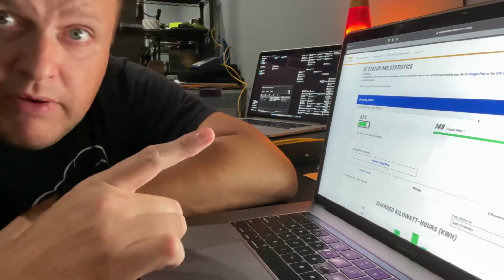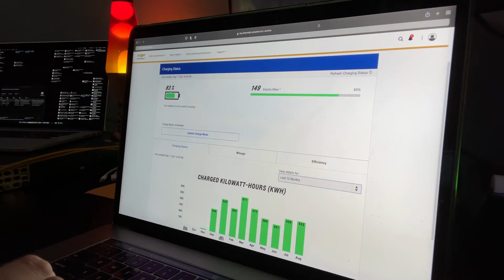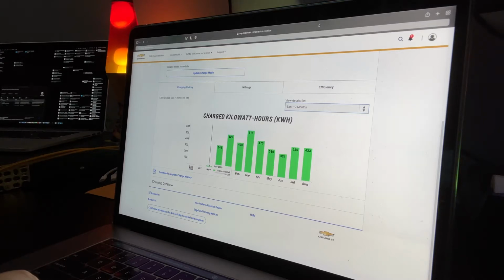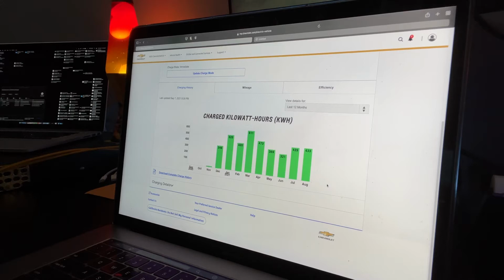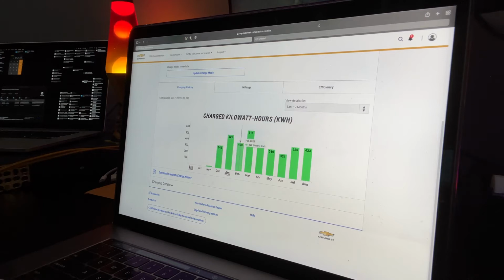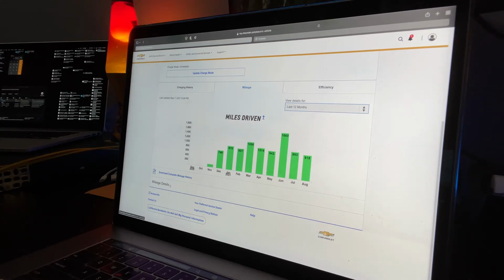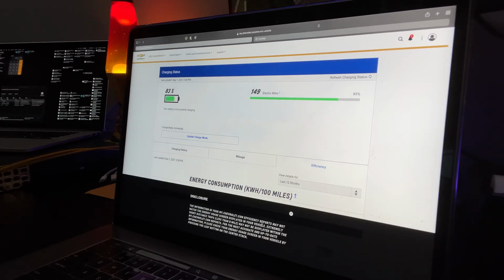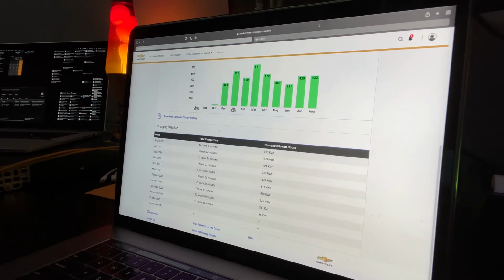Chevy Bolt EV: Using my.chevrolet.com for detailed stat gathering - HURRY THOUGH!!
It has been along time since I looked at this website. It’s my.chevrolet.com. If you’ve never been here, then you have to create an account.

There is a step-by-step process to add your CHEVY BOLT EV to this site, so that you can see all of the nerd details that you possibly could want to see about efficiency, mileage, and charging.

Hurry though… It looks like GM is taking this feature away soon.